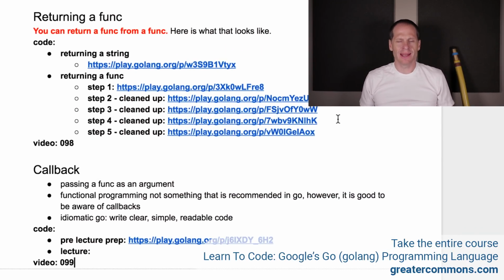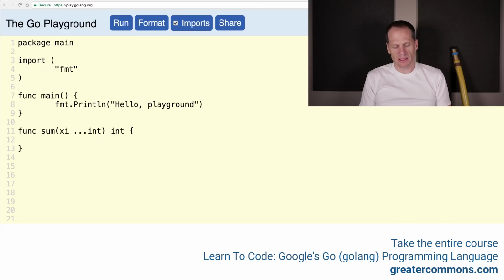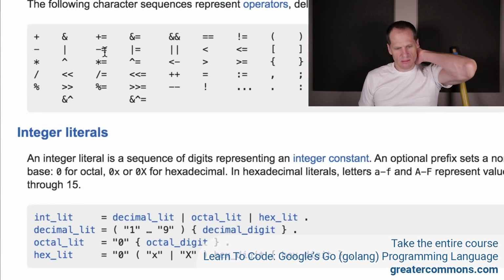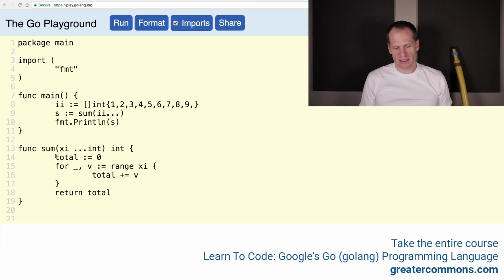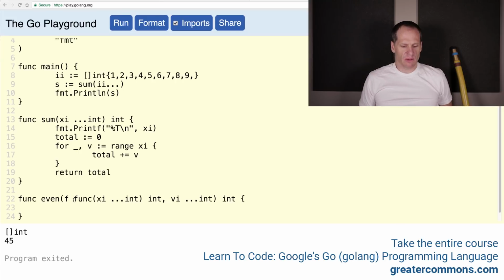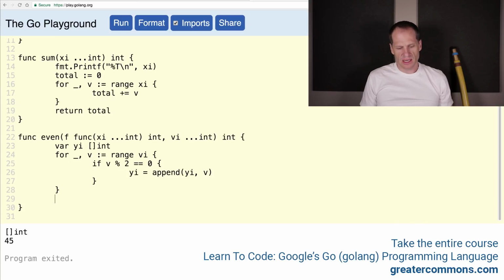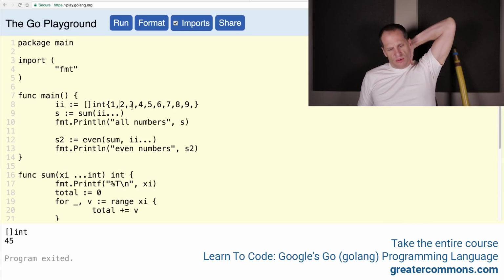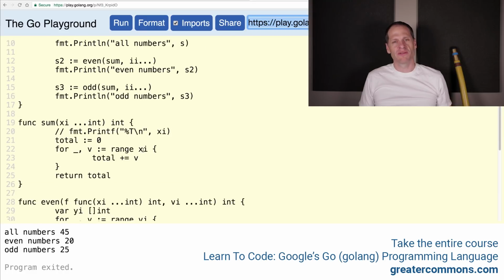What Are Callbacks?